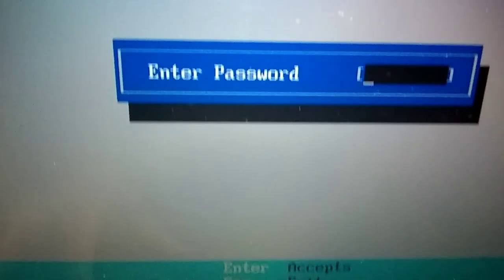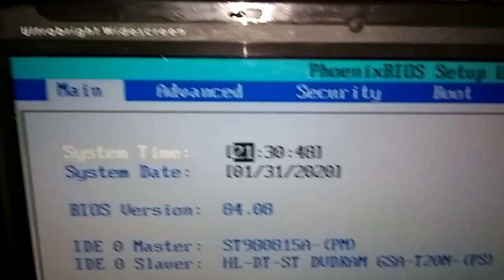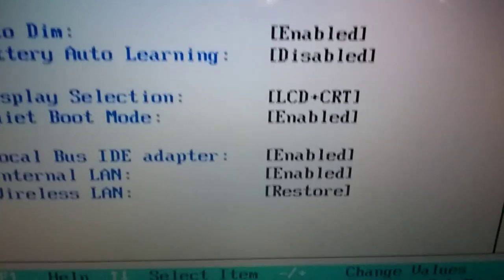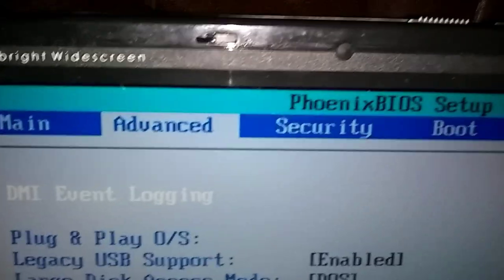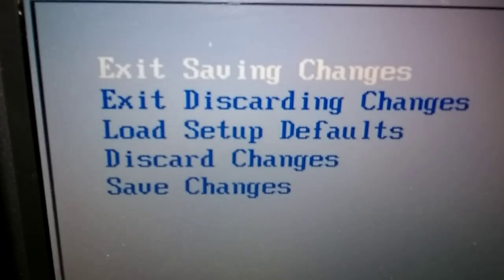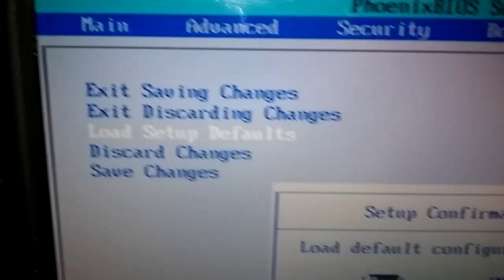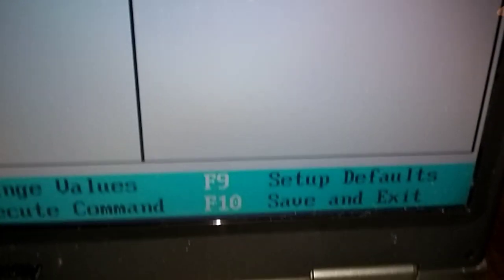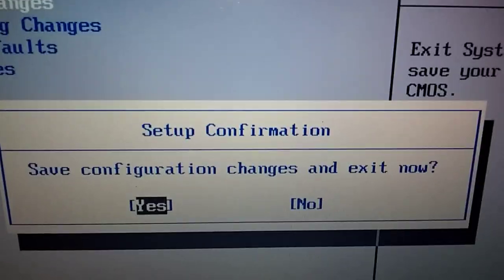Gateway MT6460, BIOS Factory Reset, MT6460 BIOS Reset, Nervous Nick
Gateway MT6460, BIOS Factory Reset, MT6460 BIOS Reset, How-to Reset Bios, Nervous Nick

Offers you may like!

UNLIMITED Cell Phone Service for $9.00 a Month! Cell Service operates on T-Mobile Cell Towers.

Link to Windows Tips:
HP Computer and Laptop Store
HP Weekly Deals!

Other links you may like!